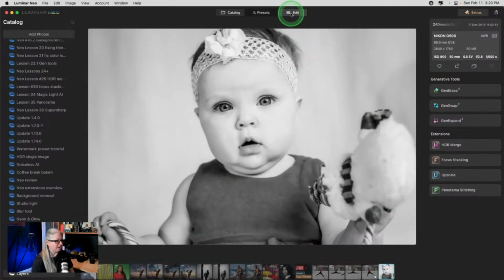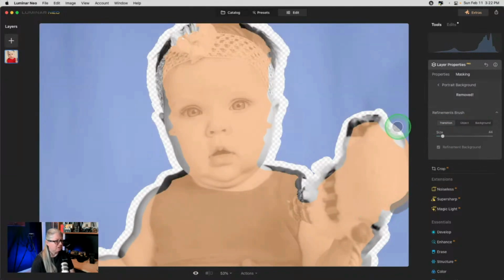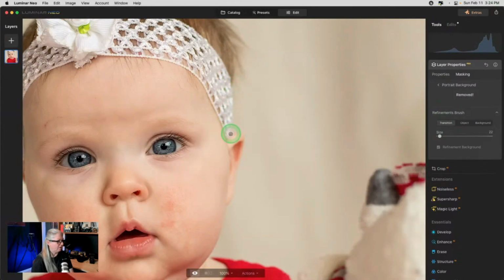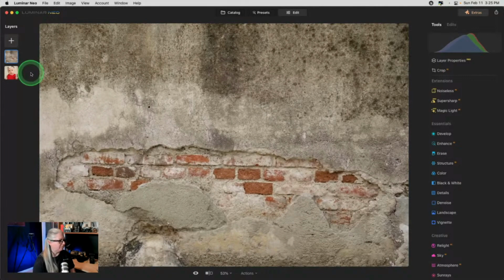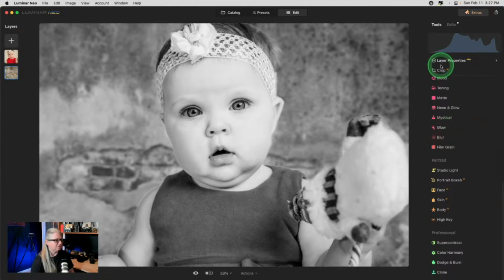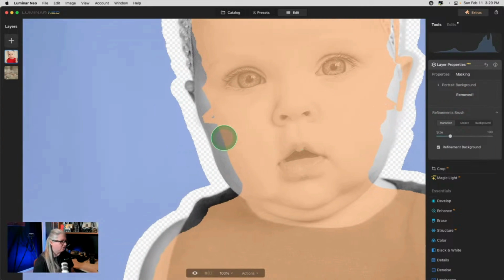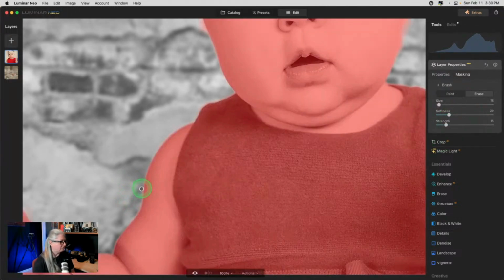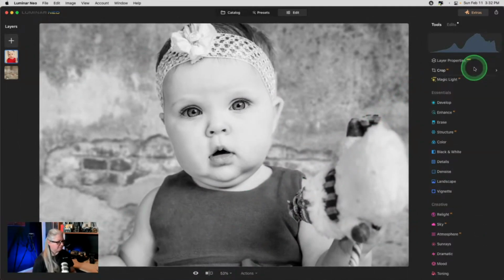How to Use Layers in Luminar Neo to Change the Background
In this in-depth Luminar Neo tutorial, learn how to seamlessly remove and replace the background in a portrait photo to enhance your image's visual appeal. Discover the power of Luminar Neo’s layer properties, masking capabilities, and detailed brush tools as we walk you through the process of refining a photograph by focusing on the portrait background. The tutorial showcases how to handle tricky areas like the teddy bear and baby’s shoulder to achieve a perfect blend between the subject and a new backdrop.

Starting with the basics of background removal, this video guide dives into the intricacies of using Luminar Neo’s transition brush and object tools. You'll see firsthand how to refine the mask and ensure the new background harmonizes with the main subject, even when dealing with complex elements like similar colors and blurry edges. Whether you’re looking to add a simple bokeh effect or a more vibrant scene behind your subject, this tutorial equips you with the techniques to do so effectively.

Key Takeaways:
✔️ Master the use of Luminar Neo's background and portrait tools for effective subject isolation.
✔️ Learn how to refine edges and make detailed adjustments using the transition brush.
✔️ Explore creative background replacement ideas to enhance your portraits visually.

🌟▬▬ Livestream: Join Us Every Wednesday (May-October) or Sundays (October-May)

Portrait Photography Fundamentals Lighting Course
Natural light and off camera flash

●▬▬  Articles Mentioned